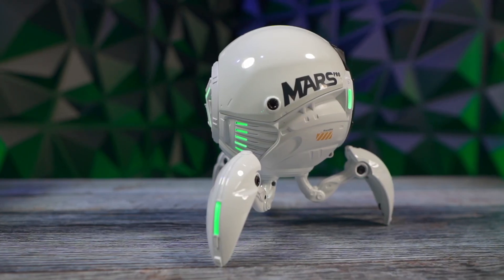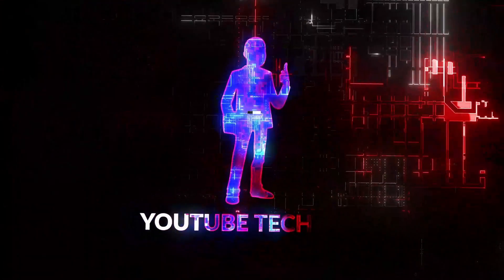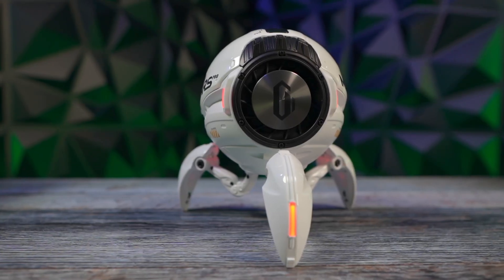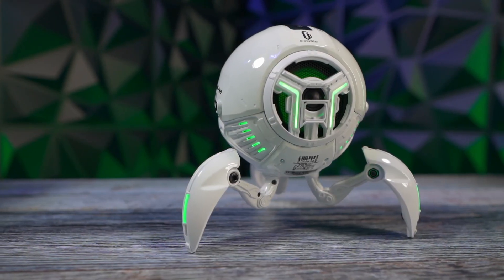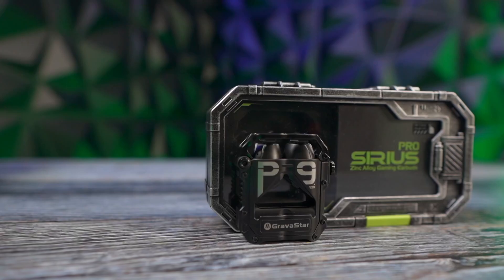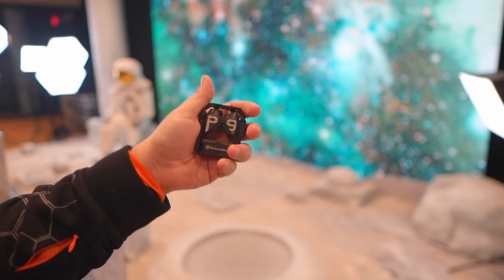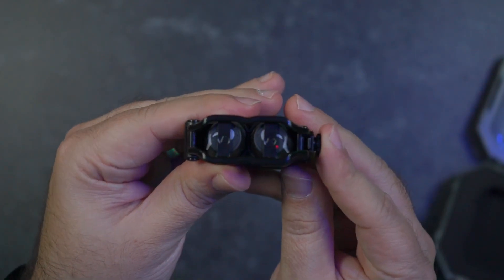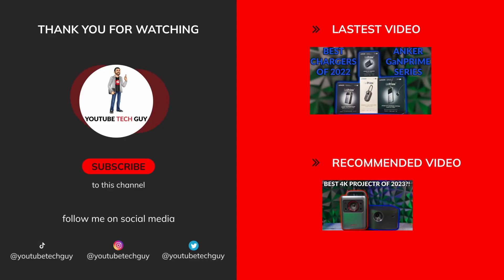Sci-Fi Speaker & Earbuds That Stand Out - GravaStar Mars Pro & Sirius Pro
We take a look at some sci-fi inspired tech from GravaStar, the Mars Pro Bluetooth Speaker and the Sirius Pro bluetooth earbuds. Metal quality builds and a centerpiece where ever you have them.